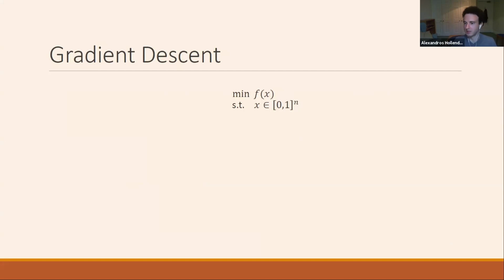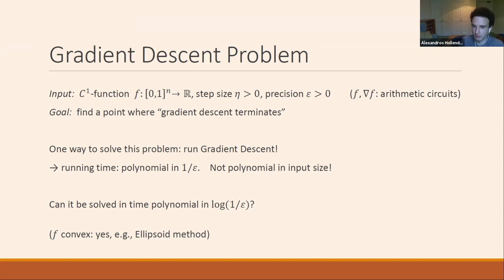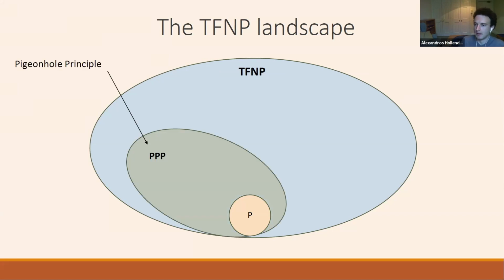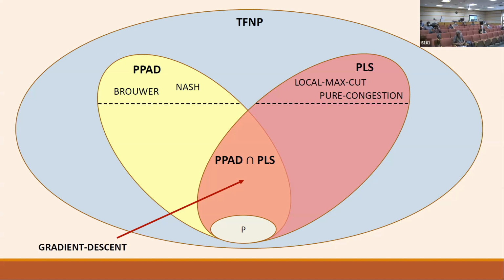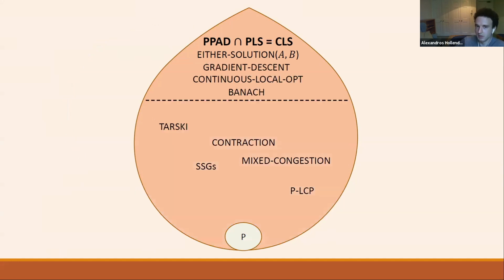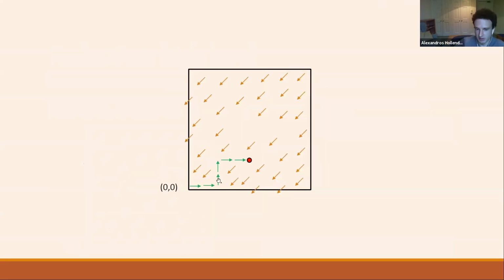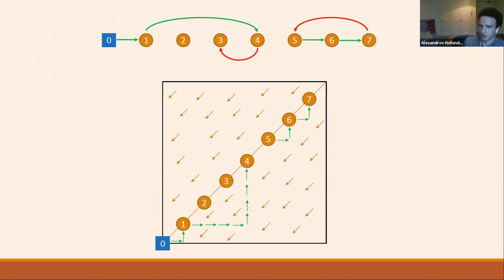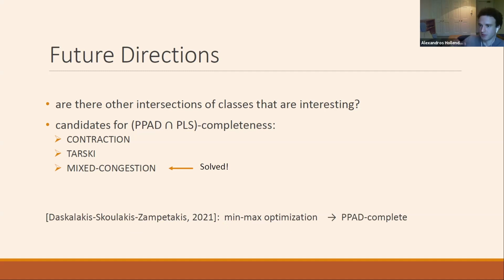The Complexity of Gradient Descent: CLS = PPAD ∩ PLS - Alexandros Hollender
Topic: The Complexity of Gradient Descent: CLS = PPAD ∩ PLS
Speaker: Alexandros Hollender
Date: October 11, 2021

We consider the problem of computing a Gradient Descent solution of a continuously differentiable function f on a bounded convex domain, i.e., finding a "point where Gradient Descent terminates". Equivalently, this corresponds to computing a so-called KKT (Karush-Kuhn-Tucker) stationary point of f.

We study this problem in the "white box" model, where the function f is given in the input, e.g., as an arithmetic circuit. By some standard arguments, it follows that the problem lies in the intersection of the complexity classes PPAD and PLS. PPAD is mostly known for capturing the complexity of computing a Nash equilibrium, while PLS has been successful in characterizing the complexity of various local optimization problems, such as Local-Max-Cut.

We prove that the Gradient Descent problem is complete for PPAD ∩ PLS. In particular, this implies that the class CLS ("Continuous Local Search") which was previously thought to be a strict subset of PPAD ∩ PLS, is in fact equal to it.